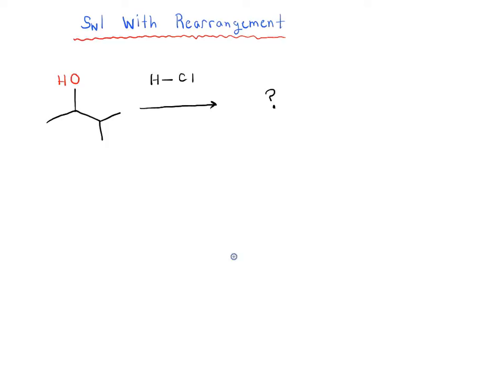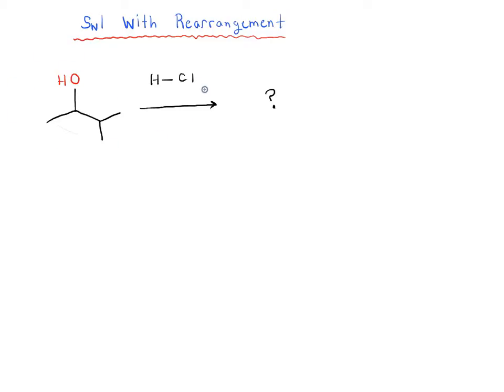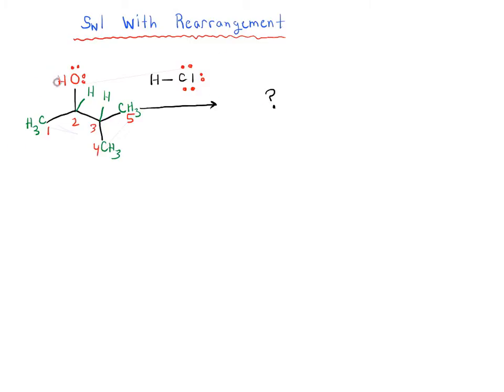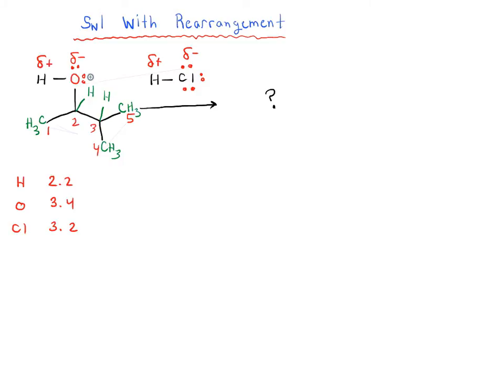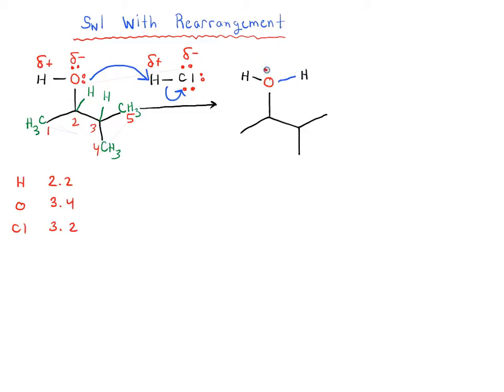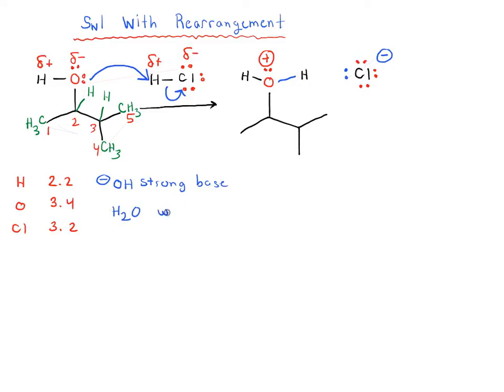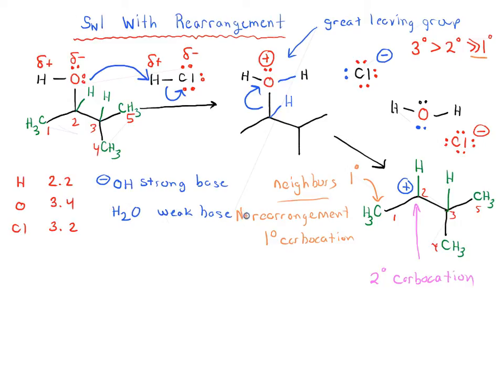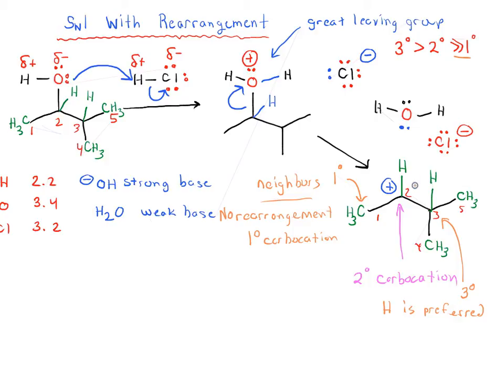SN1 Reaction With Rearrangement (Hydride Shift)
Walkthough of an SN1 reaction with hydride shift.

MOC members get access to over 1500 quizzes on SN1 Reaction and many other topics, plus Flashcards, the Reaction Guide, and more. Check it out here: